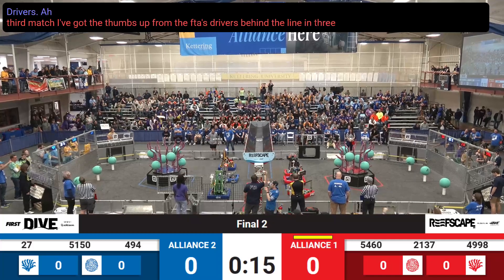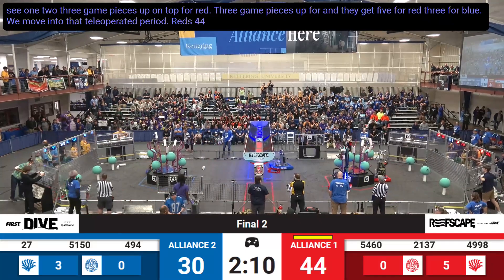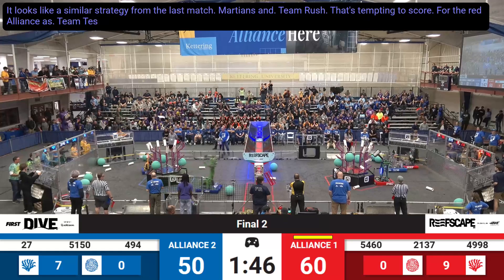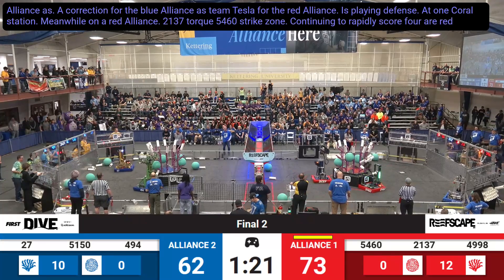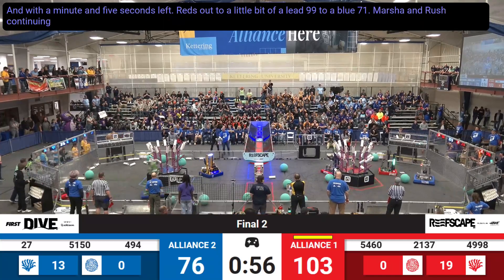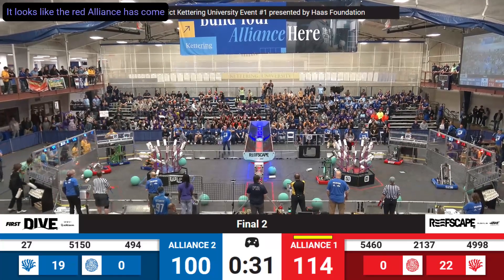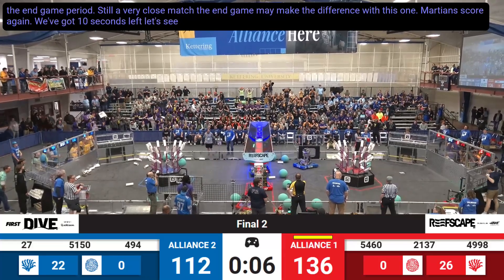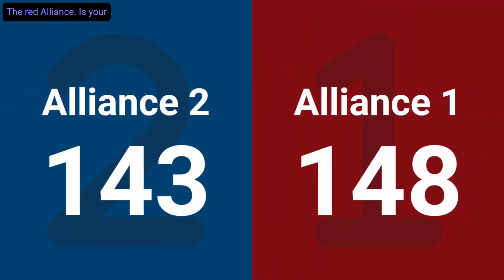Final 2 - 2025 FIM District Kettering University Event #1 presented by Haas Foundation